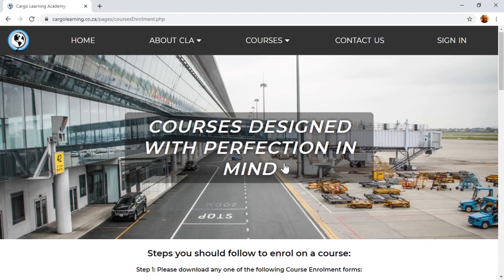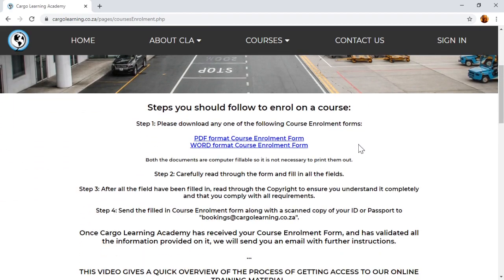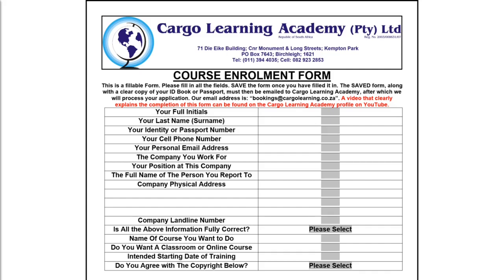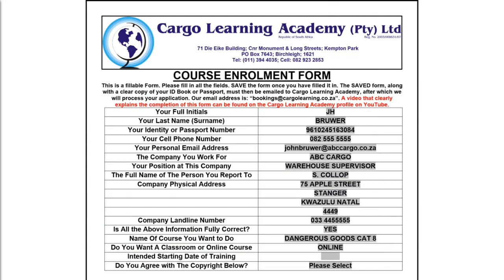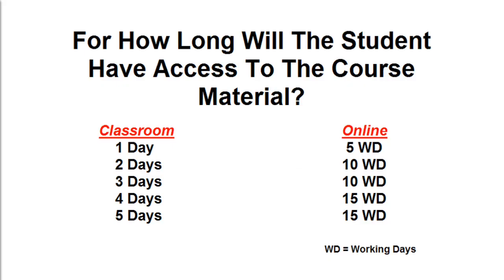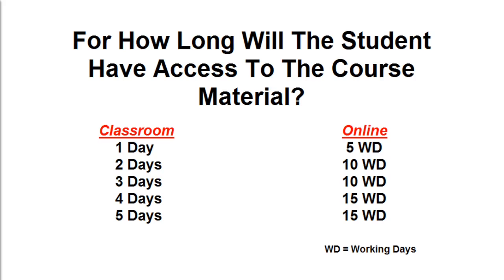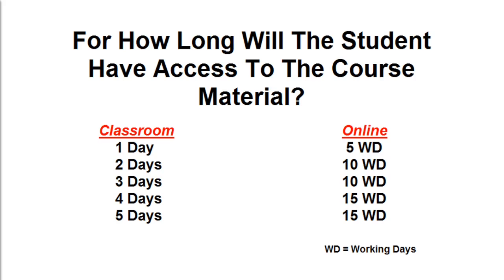Cargo Learning Academy Course Enrolment Form - Full Tutorial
The full version of the tutorial on how to fill in the Course Enrolment Form.